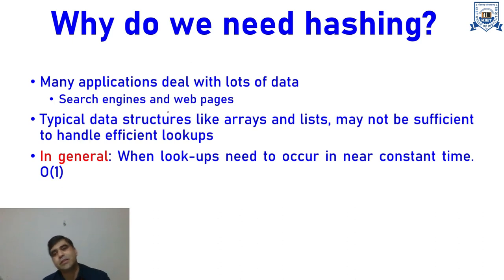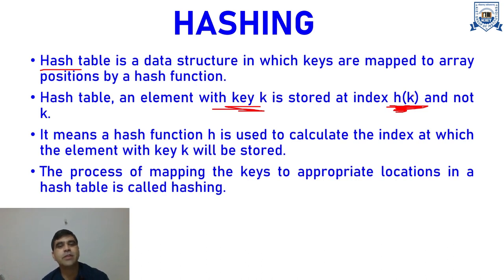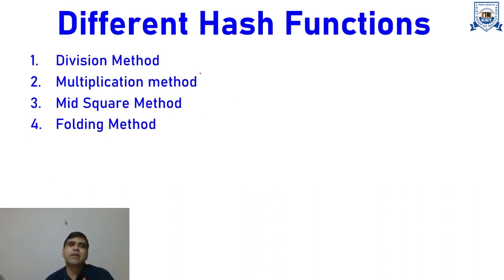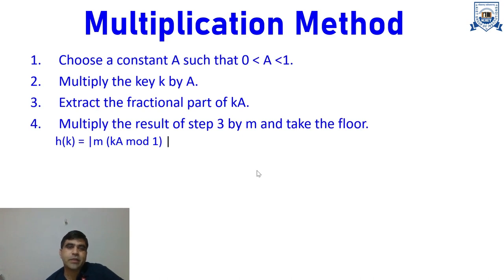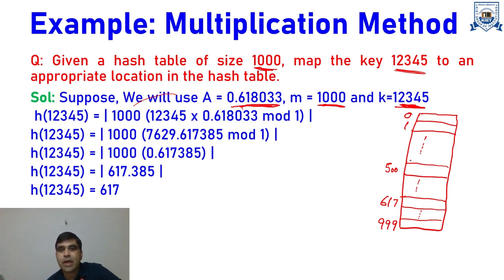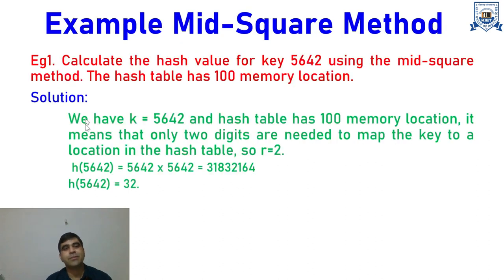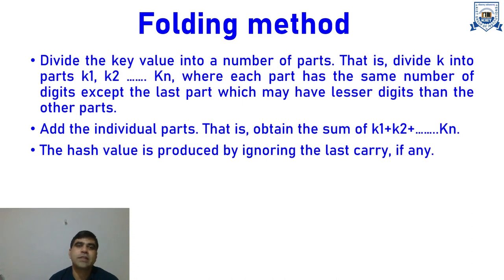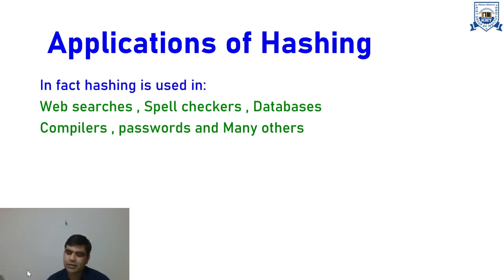L - 21 | Unit - 3 | Hashing Techniques | Data Structures